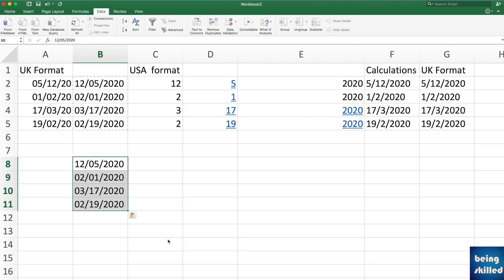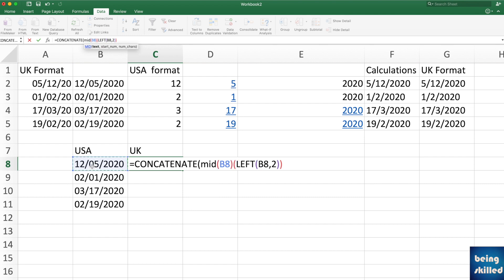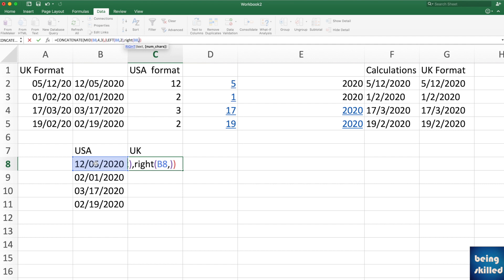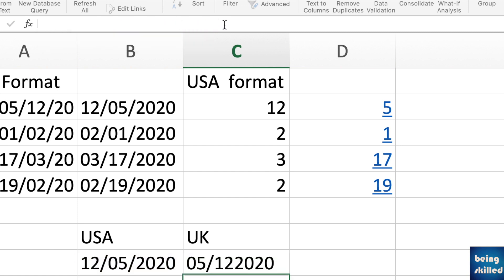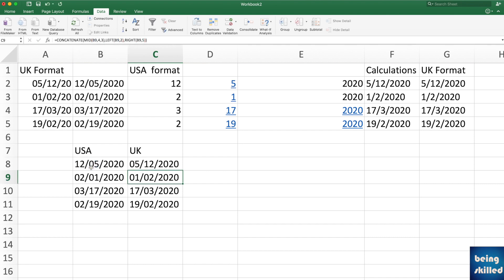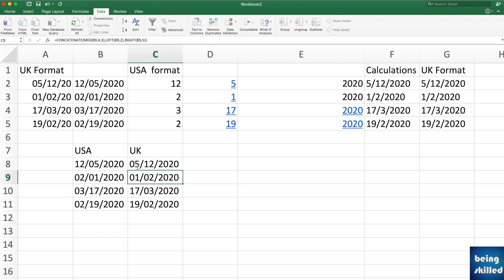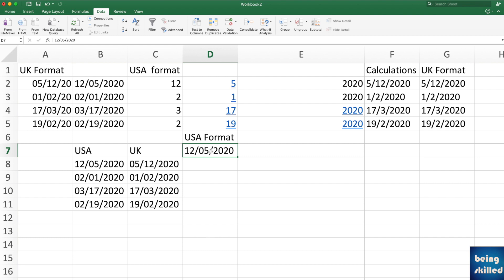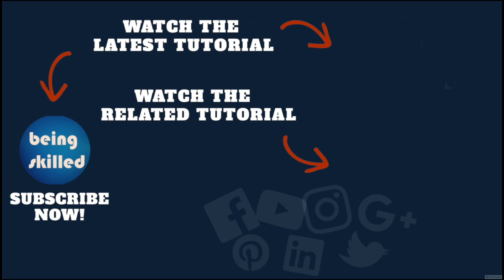Change date formats in Excel using LEFT, RIGHT, MID functions with explanation? Excel Tutorial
Are you unable to Change Date Format in Excel? (From dd/mm/yyyy to mm/dd/yyyy) Watch this MS Excel Tutorial.
In this tutorial, you will learn how to change the date format using RIGHT, LEFT and MID functions to explore different scenarios and how to change format from UK date format to USA date format or from USA date format to UK date format.

Date changing is required to maintain consistency in the data sources and the need arises when the date sources are not in the same format as that of the date format of the local system. This MicrosoftExcel Tutorial explains everything about date format handling in excel and how to choose best way to change date format as per the case.